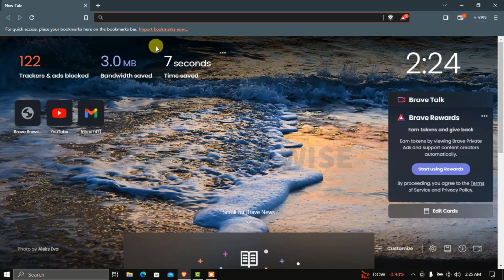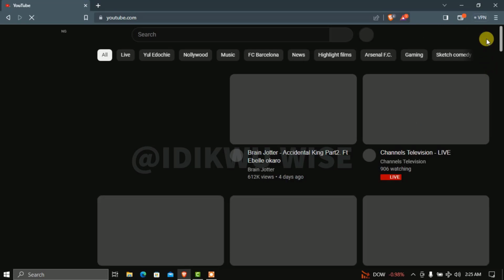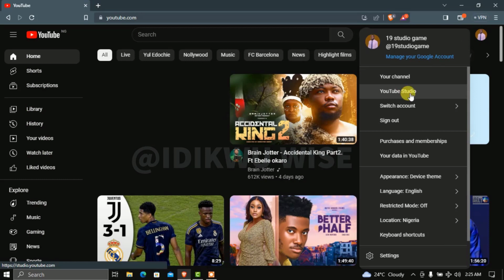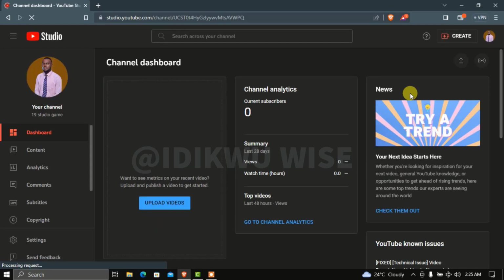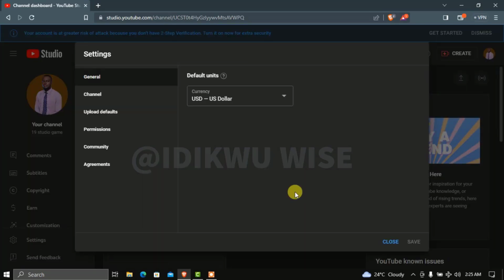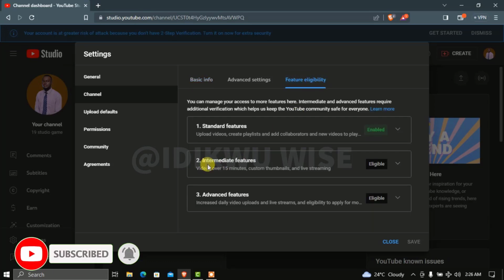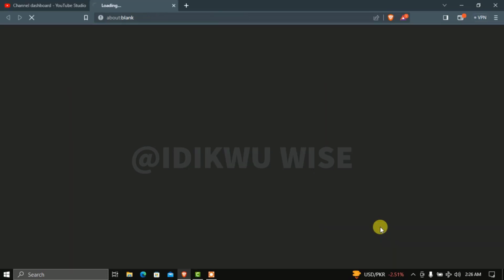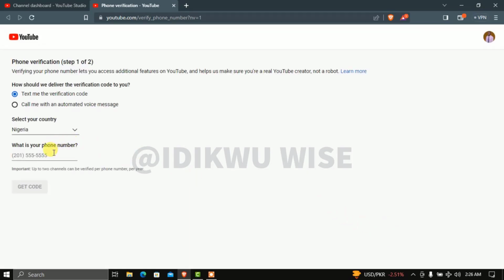HOW TO VERIFY YOUTUBE CHANNEL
"🔒 Ensuring Trust: How to Verify Your YouTube Channel! 🔑

Curious about that little blue checkmark next to your favorite creators' names? Learn how to verify your own YouTube channel and establish authenticity with your audience. In this quick tutorial, we'll guide you through the simple steps to get your channel verified, build credibility, and unlock access to exclusive features. Let's make your channel stand out from the crowd! 🎥🔵 YouTubeVerification ChannelAuthenticity"